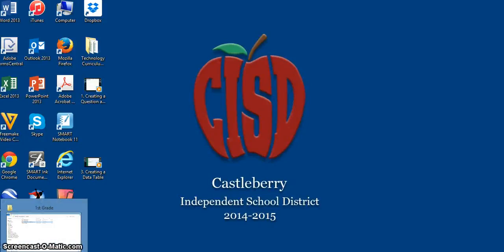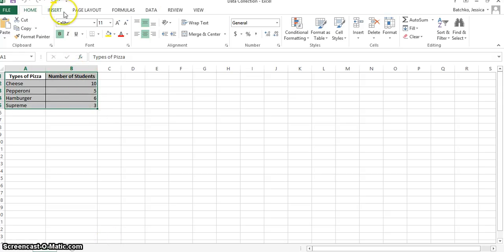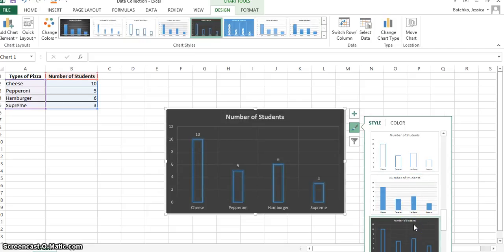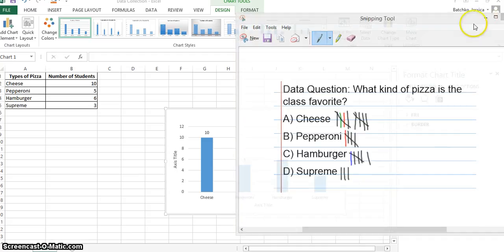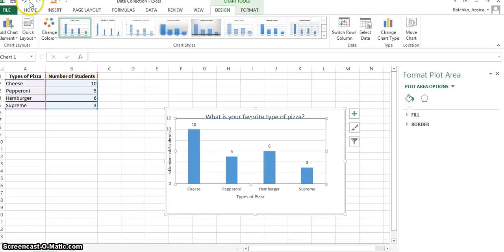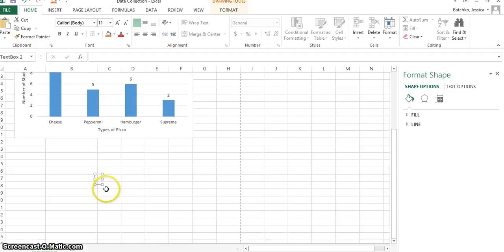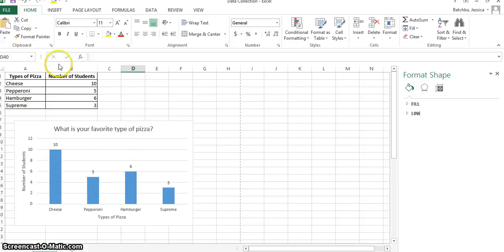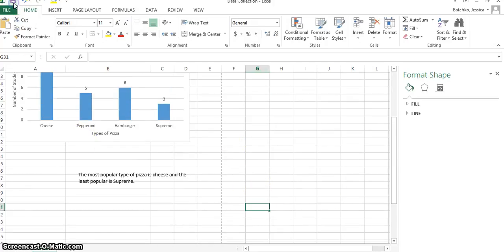4. Creating a Chart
This is part of the CISD Technology Curriculum, students are learning how to collect, record and interpret data using spreadsheets.